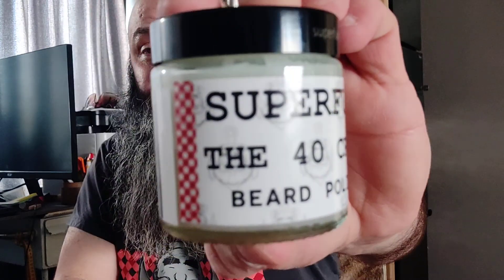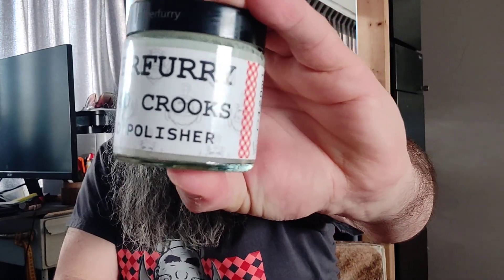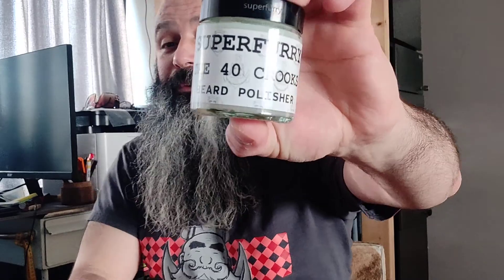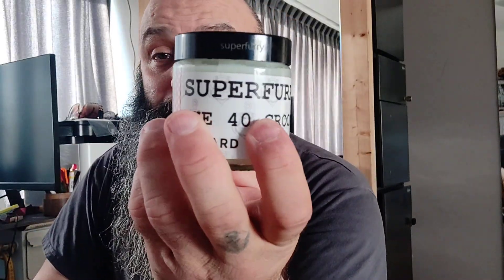SUPERFURRY - Bear Polisher Infomercial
A infomercial about the luscious stunning and popular BEARD POLISHER beard Balm.
Have a look how I apply the product.
The ingredients are : Beeswax, Sheabutter, Coconut oil, Safflower oil, Castor Oil and Sweet Almond oil.!! I CONFUSED THE GRAPE SEED WITH ALMOND OIL IN THE VIDEO!!